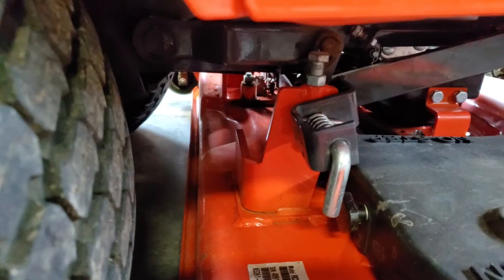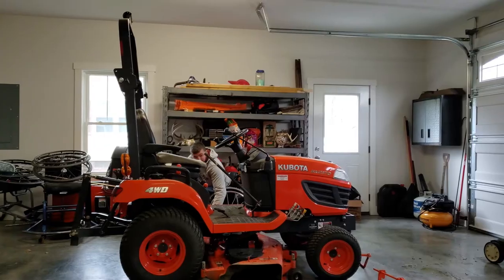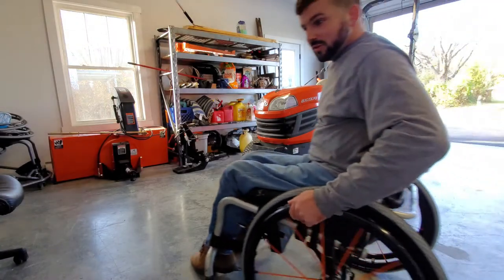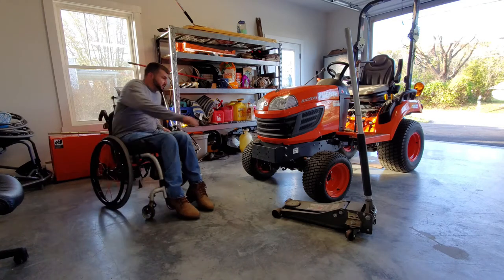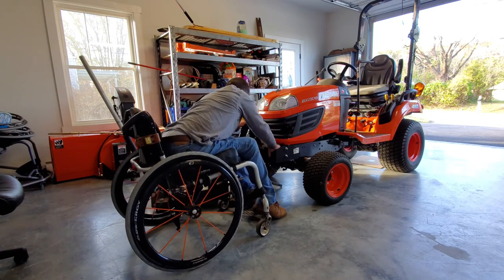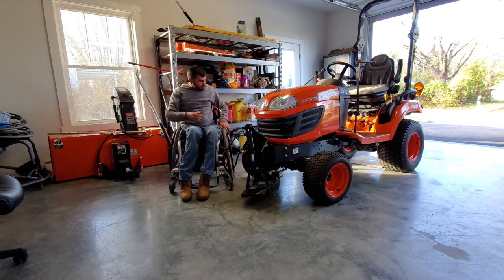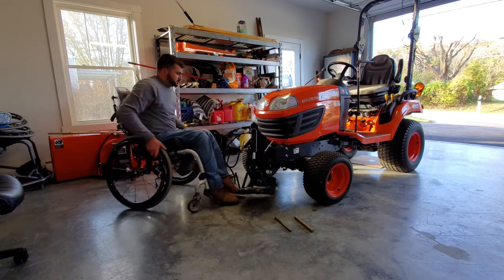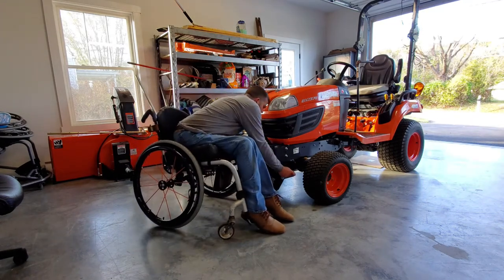Mowing Deck & Blower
Short video specific to my setup for mowing grass and blowing snow but shows you that maintaining your own yard and driveway is still manageable. Smaller lawn tractors have snow blower attachments and would even be easier to transfer to also.
Main thing is, get out there and try it! It all comes down to trial and error but don't let the errors stop you, just learn from them and keep going.

It's not going to be easy but it's worth the work!